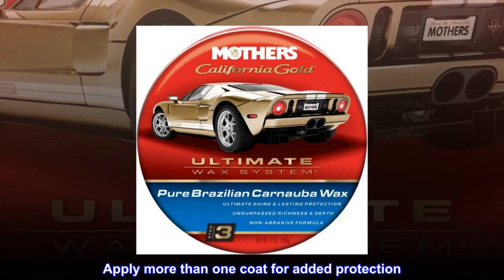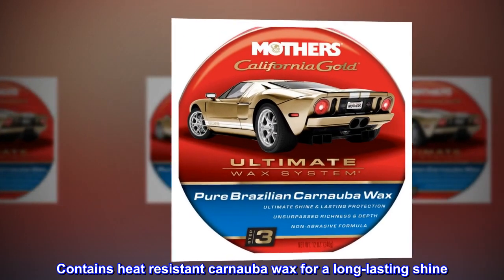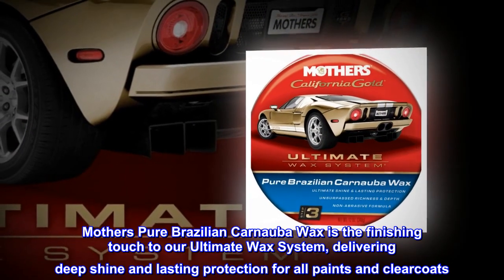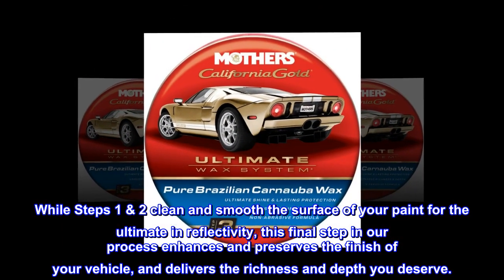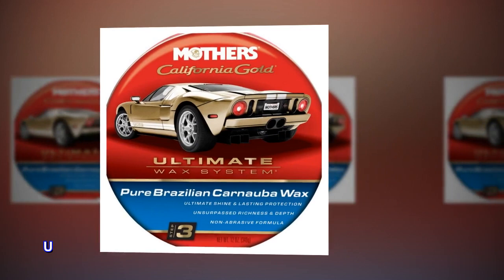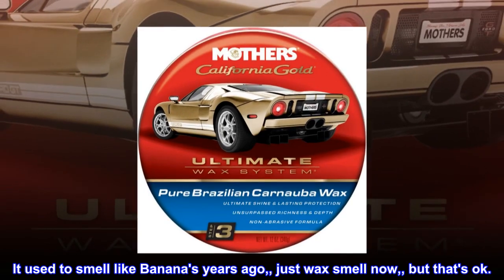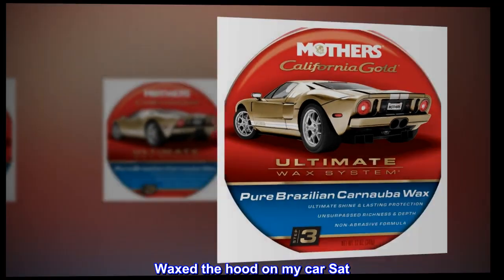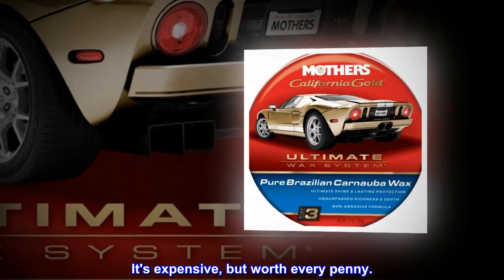Mothers 05550-6 California Gold Pure Brazilian Carnauba Wax Paste (Ultimate Wax System, Step 3) - 12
Apply more than one coat for added protection
Non-abrasive pure Carnauba wax safe to use over and over
Contains heat resistant carnauba wax for a long-lasting shine
Regular use provides a long lasting benefit to your vehicle
Mothers Pure Brazilian Carnauba Wax is the finishing touch to our Ultimate Wax System, delivering deep shine and lasting protection for all paints and clearcoats. While Steps 1 & 2 clean and smooth the surface of your paint for the ultimate in reflectivity, this final step in our process enhances and preserves the finish of your vehicle, and delivers the richness and depth you deserve.
The best !
Used to use this stuff on show cars ect & haven't seen it in stores for years,, but have wanted to get another can for a long time. It used to smell like Banana's years ago,, just wax smell now,, but that's ok.

Shame that all the stores around here only carry the stuff that's a cleaner wax.

Waxed the hood on my car Sat. night,, & couldn't believe how good it turned out.
Works great on chrome & lot's of other stuff also,, & won't hurt it.

It's expensive, but worth every penny.